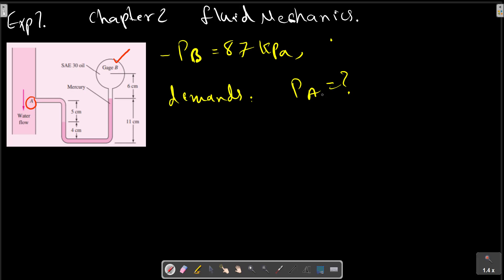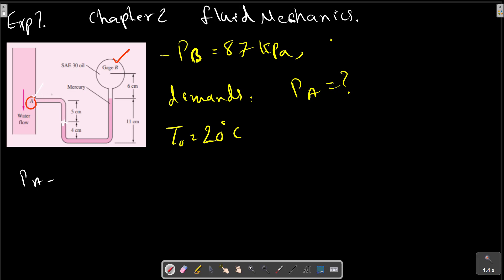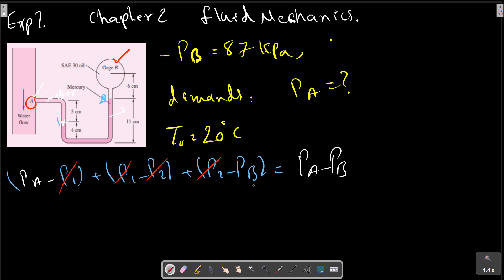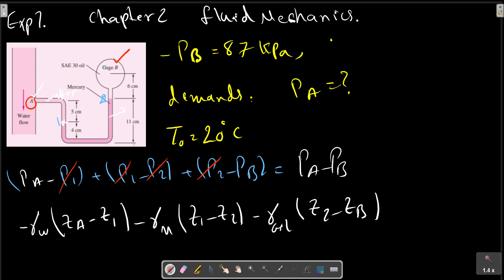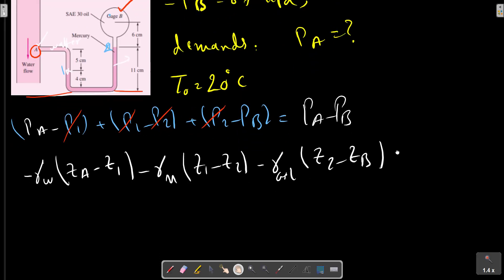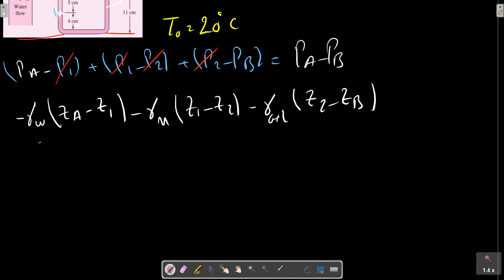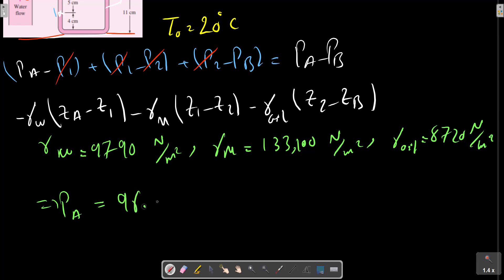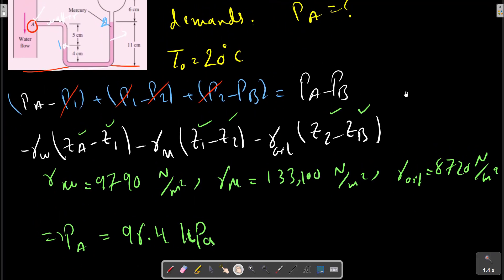Fluid Mechanics Solution, Frank M. White, Chapter 2, Pressure distribution in a fluid, Problem1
Pressure gage B is to measure the pressure at point A in a water flow. If the pressure at B is 87 kPa, estimate the pressure at A in kPa. Assume all fluids are at 20 C.